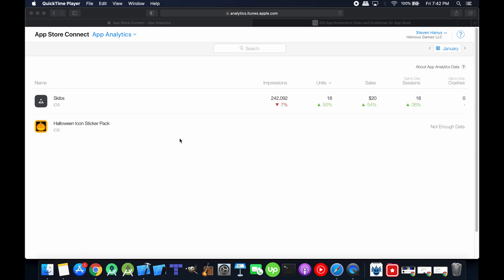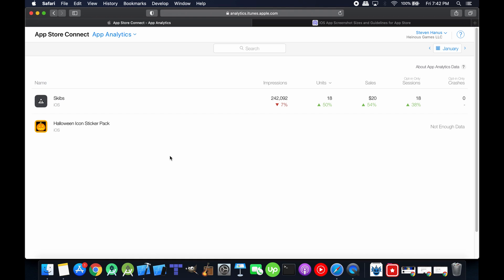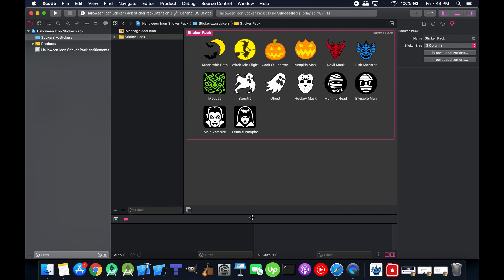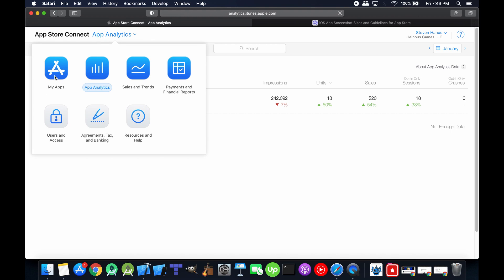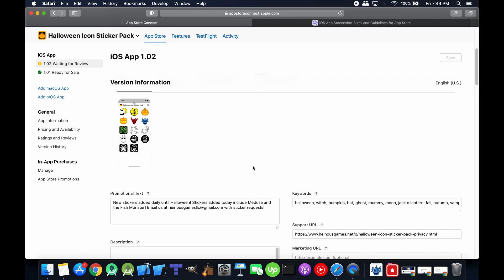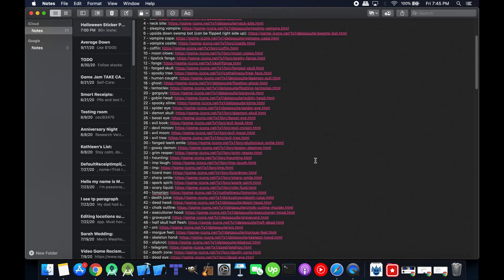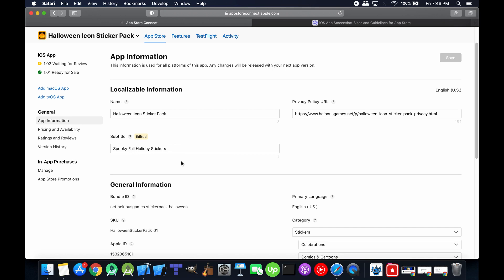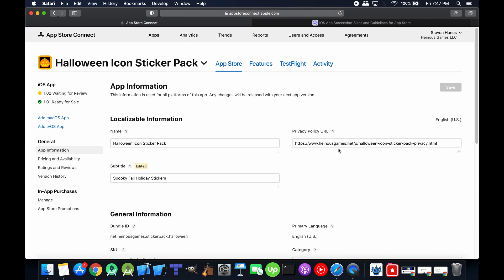Halloween Sticker Pack - Day 2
I just released a Halloween themed sticker pack for iMessage. It costs $0.99 USD and can be found

This video series will showcase the daily additions I make to the sticker pack and track analytics to verify if sticker packs can be viable source of spare income in a Q3 2020 climate for an independent developer or artist without an advertising budget.